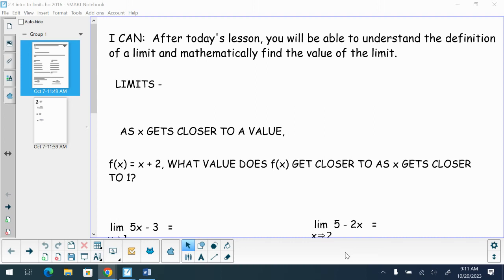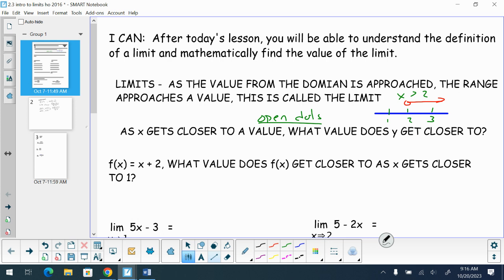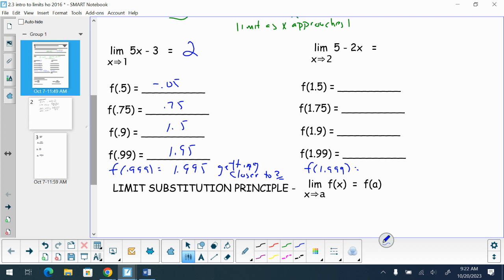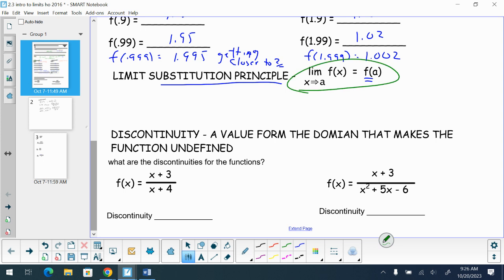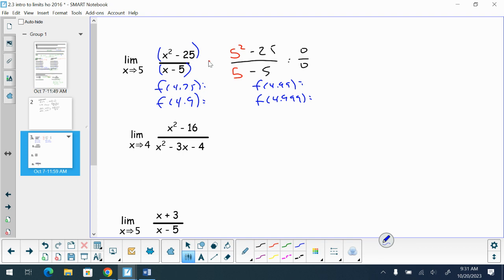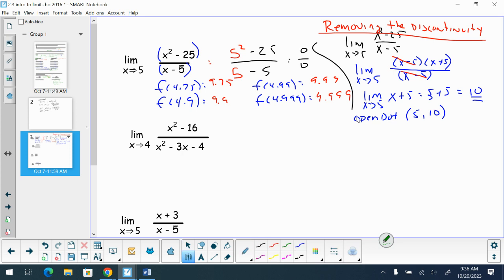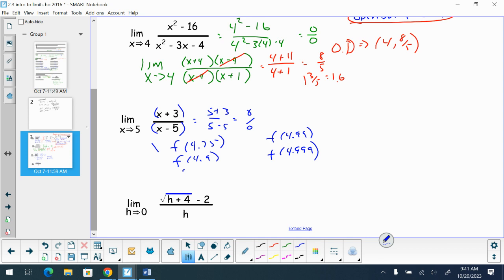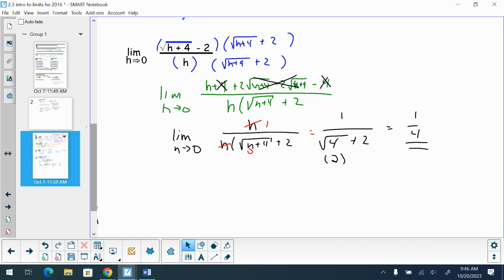Untitled: Oct 20, 2023 9:47 AM